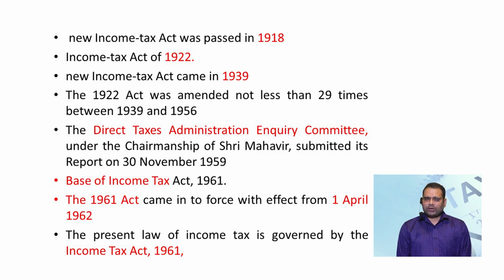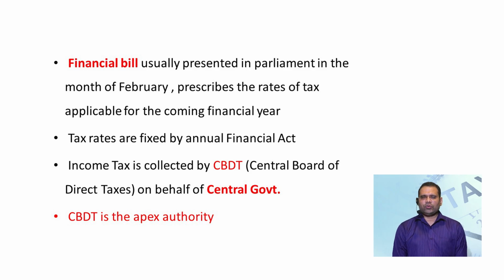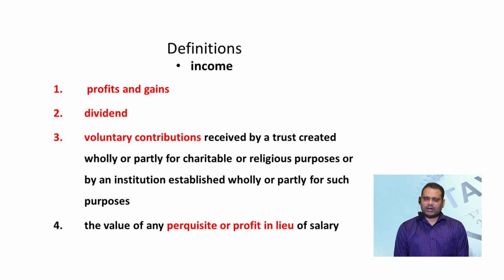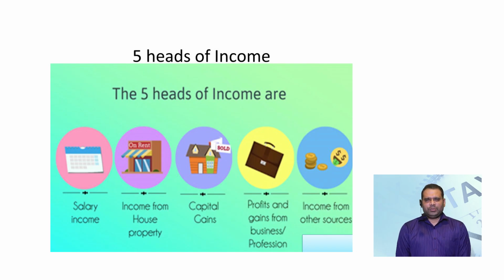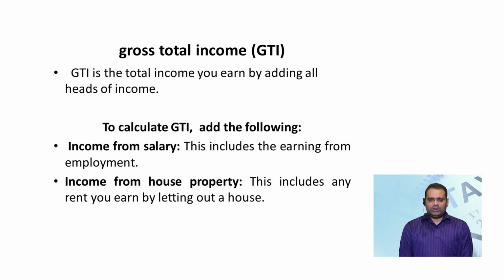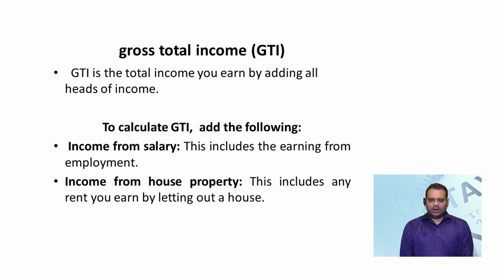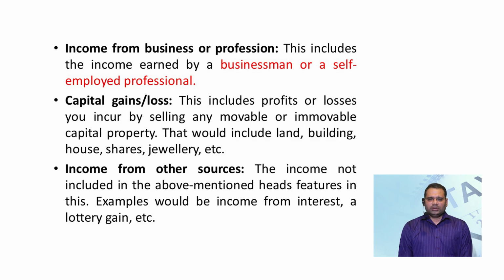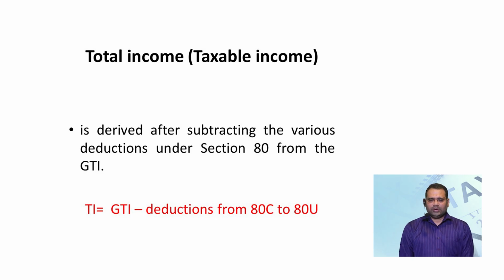History of Income Tax in India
This video explains the history and evolution of income tax in India, highlighting key developments from the pre-independence period to the present system. It provides a simple and clear understanding of how income tax laws have changed over time and their significance today.